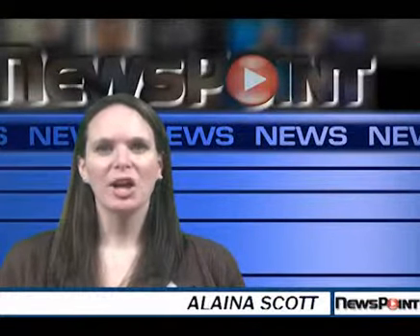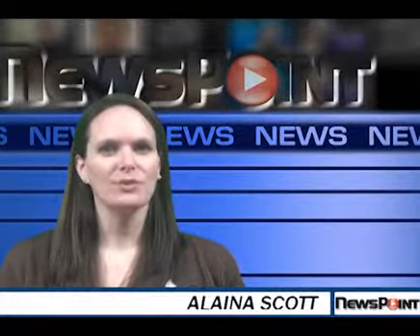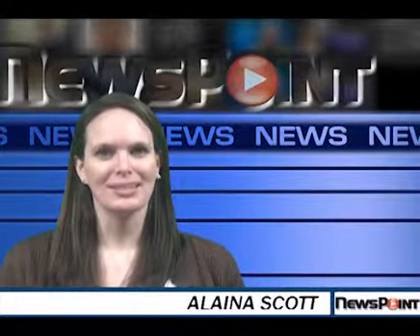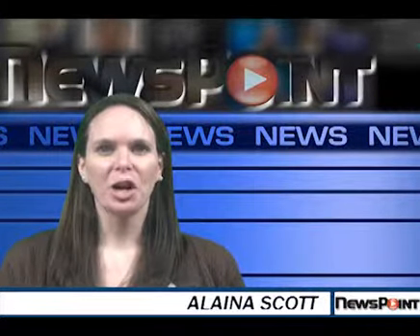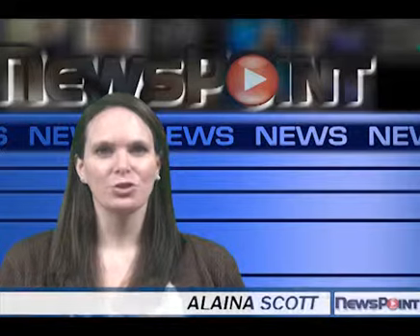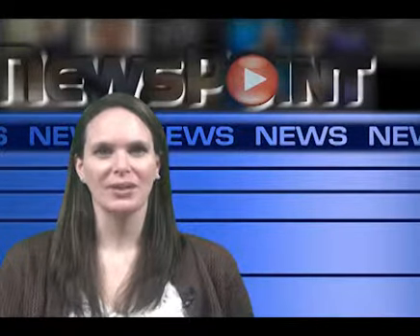March 18 Tire Business NewsPoint